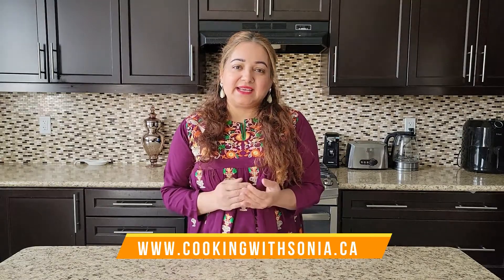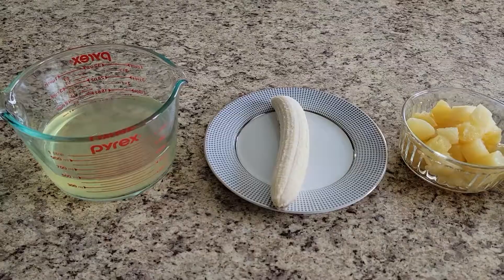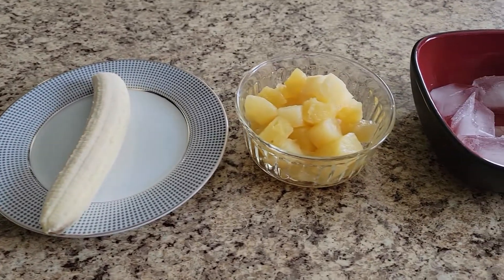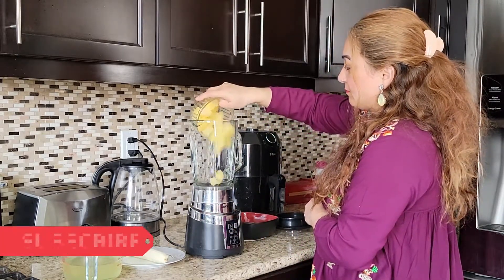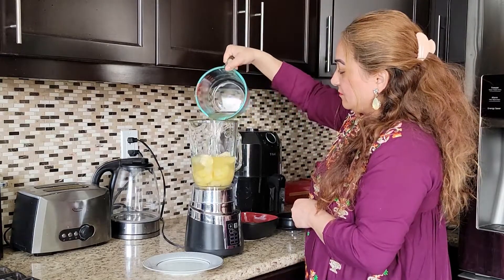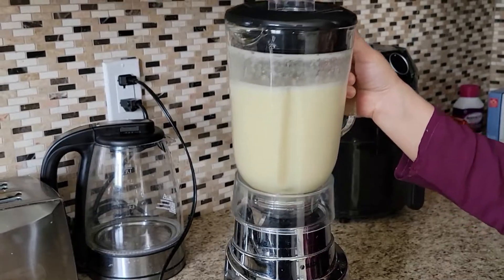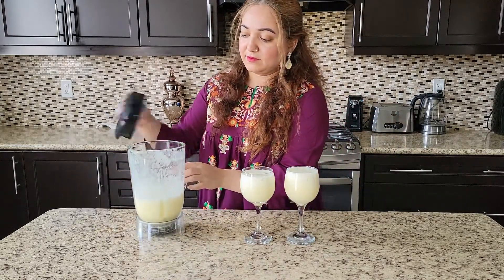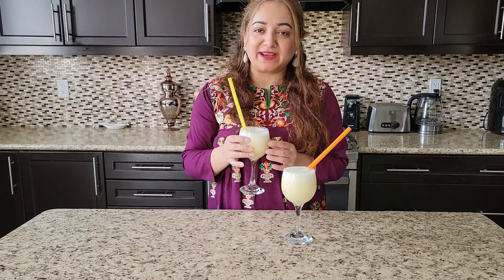Healthy & Refreshing Summer Drink Recipe - Pina Colada | tasty drinks recipes - Energy drink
Ramzan Special Healthy & Refreshing Iftar Recipe - Pina Colada Recipe
This Ramadan iftar with this healthy and refreshing summer drink pina colada. it is very simple and easy to make, you can literally make it in less than 2 minutes.
It will also be a great addition to the Ramadan Iftar drink menu

In this video, I am sharing a very easy

This is a ramzan special video and the third video of my Ramzan special recipes

Ramadan 2021 is coming on my channel you will find very interesting iftar recipes and special Ramadan recipes
I love cooking and share PakistaniFood IndianFood recipes my cookingvideos are in urdu and hindi

I explain stepbystep process in detail in easy to understand lingo
This Video is a series of many 5 minute recipes coming up on my channel